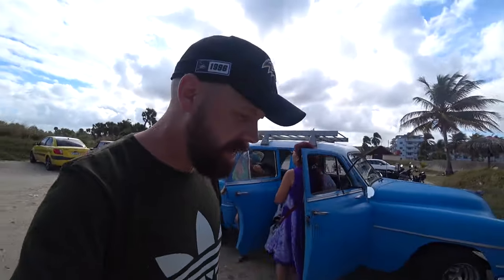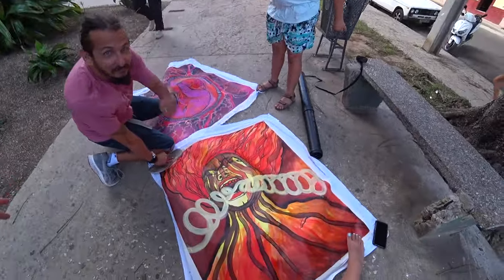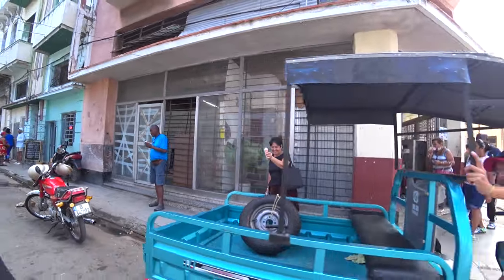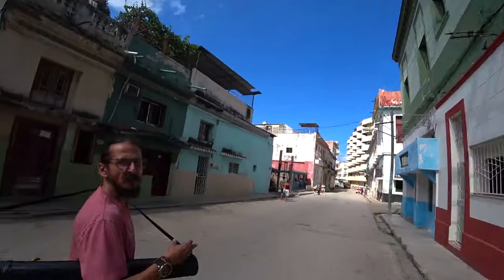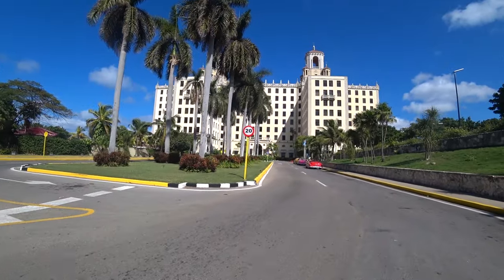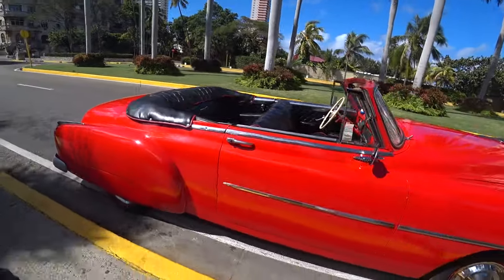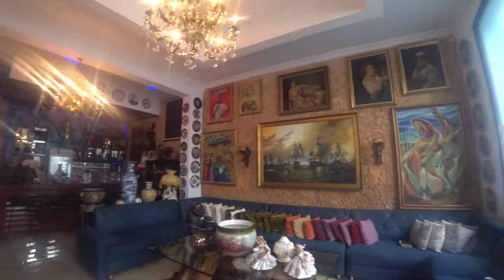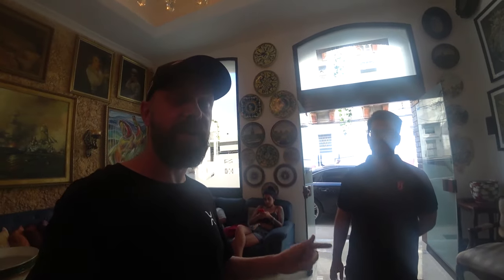Before You Visit Havana Cuba WATCH THIS! 🇨🇺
This video is a must watch if you are planning a trip to Havana Cuba!

Keep up to date with my travels on Instagram -

To get in touch with Oscar about a tour around Cuba or to check out his amazing artwork contach him here -
email to follow shortly